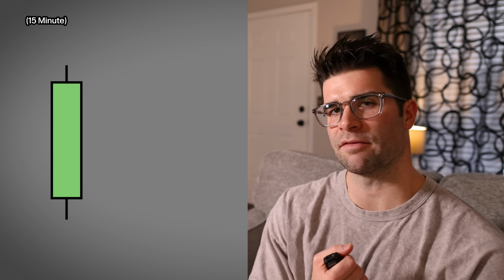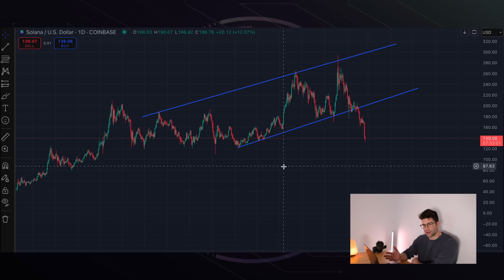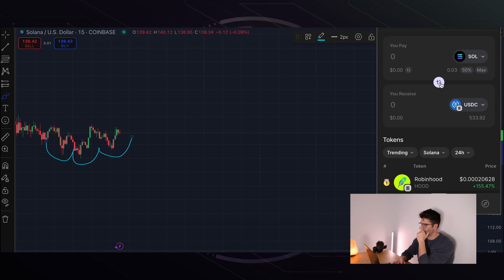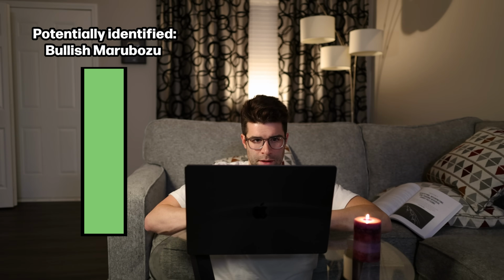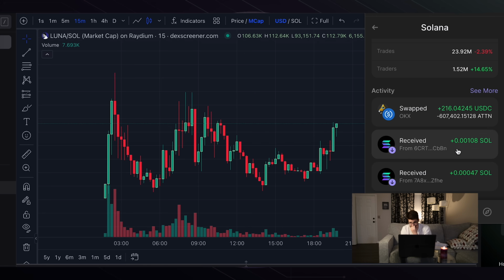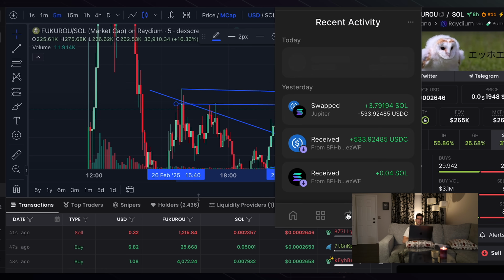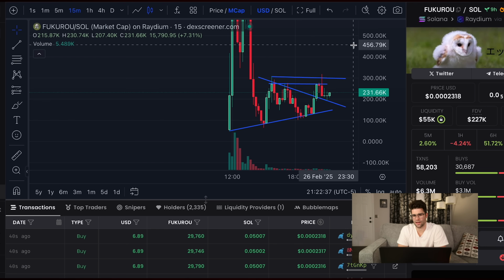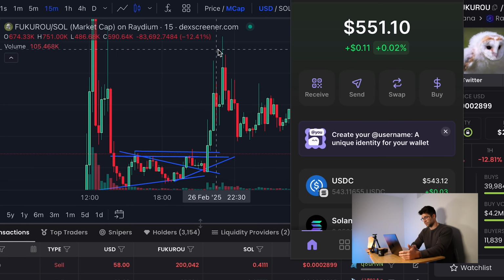I Learned Basic CANDLE STICK Patterns then DAY TRADED - and Actually Made Profit!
Investigating and speed leaning the psychological components of the simple candle stick and various candle stick patterns in order to try to make money day trading meme coins.